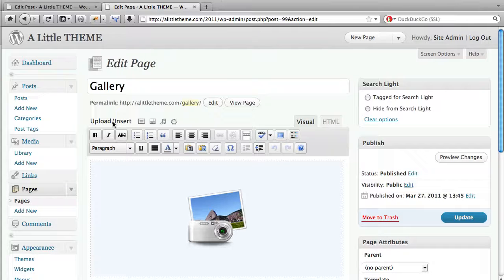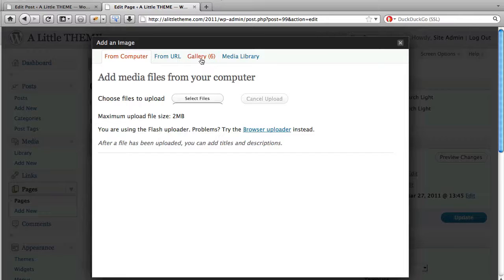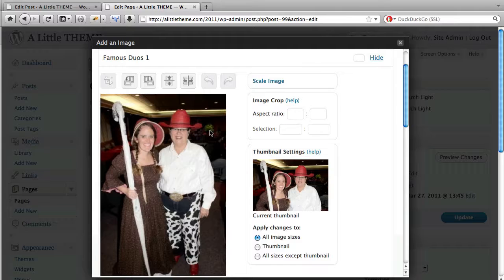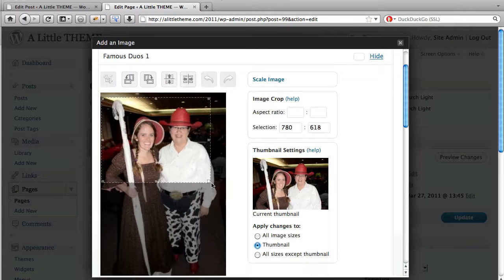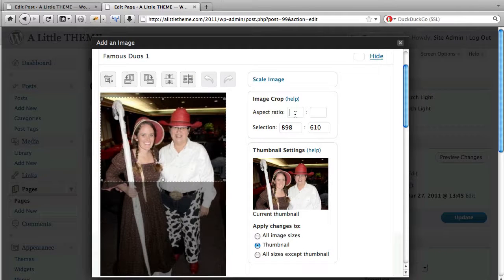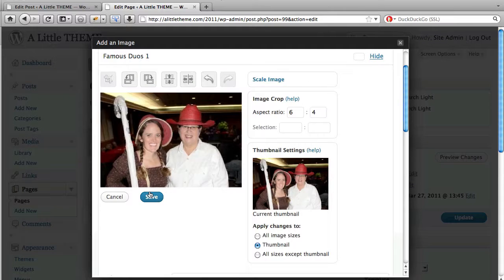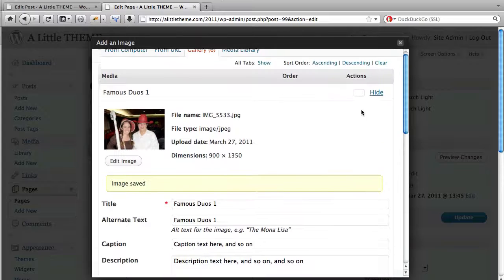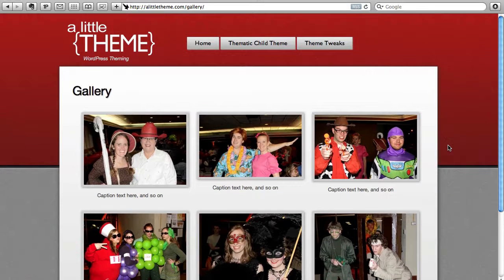WordPress Gallery Creation - 02 - WP Image Editor